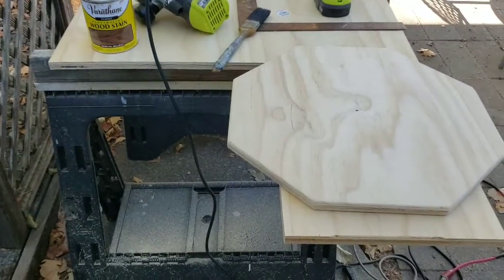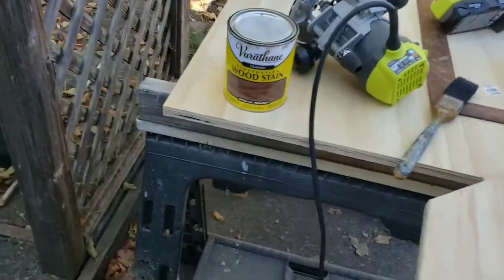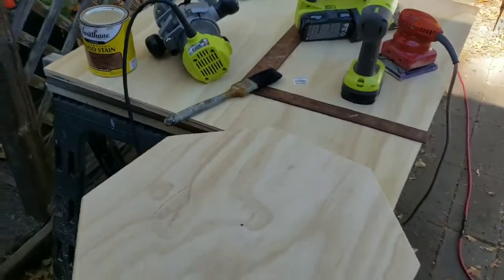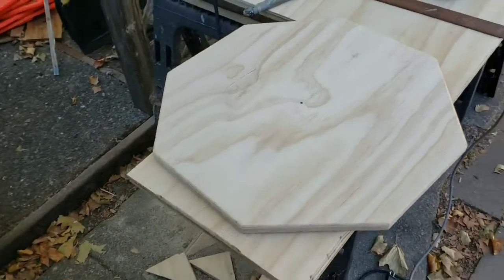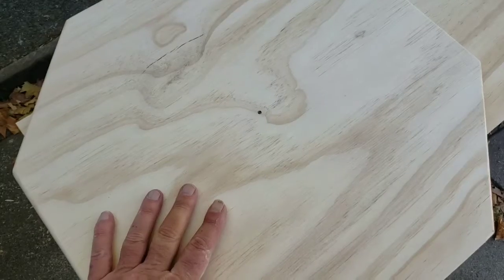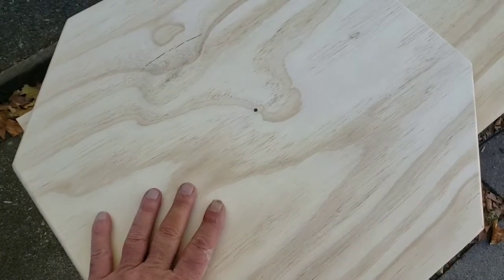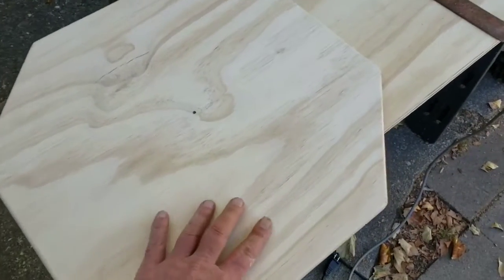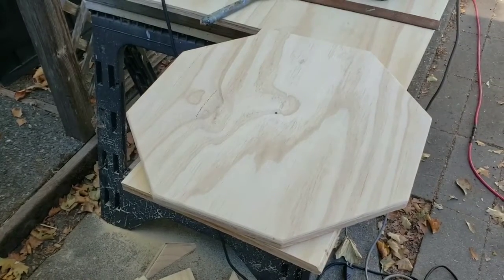Let's make a lazy Susan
In this video, I utilize materials I already have on hand to make a lazy Susan. This is step one towards some future projects.